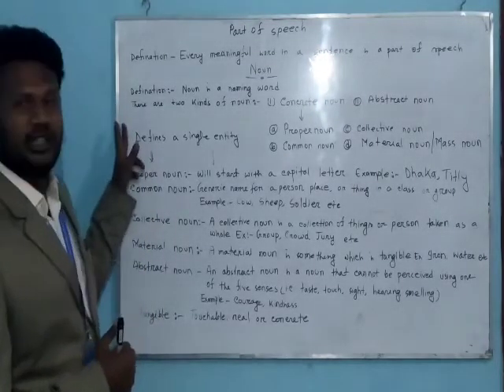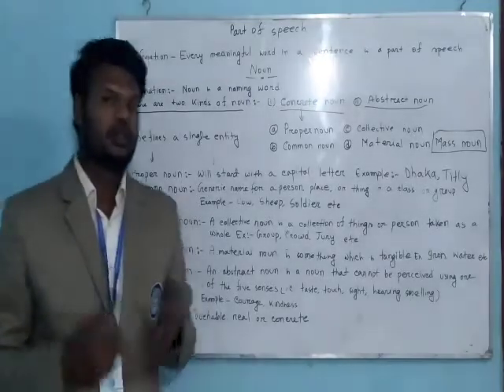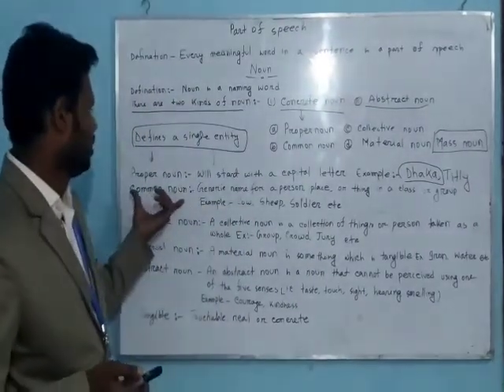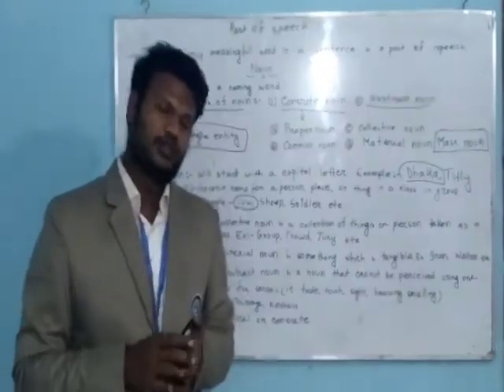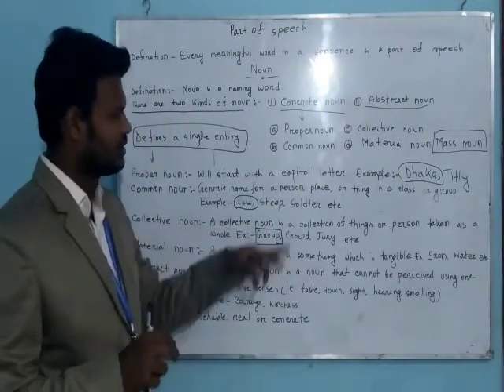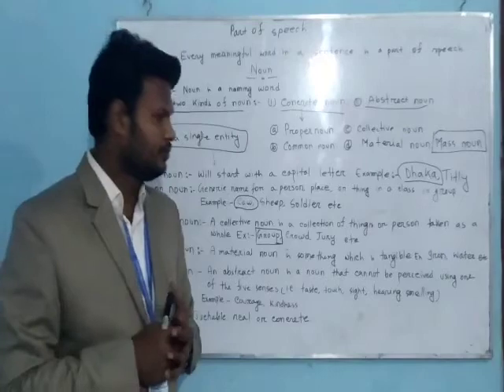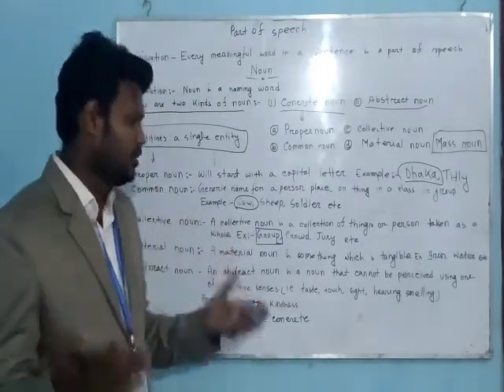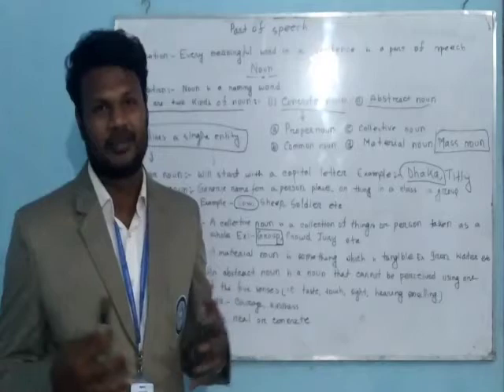Academic Class on Noun